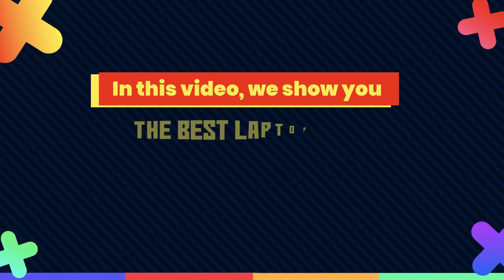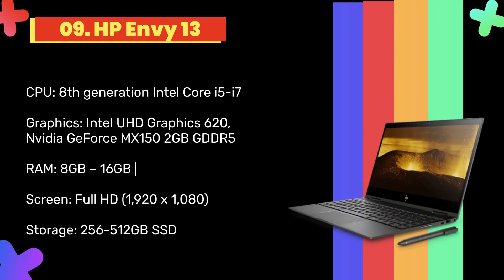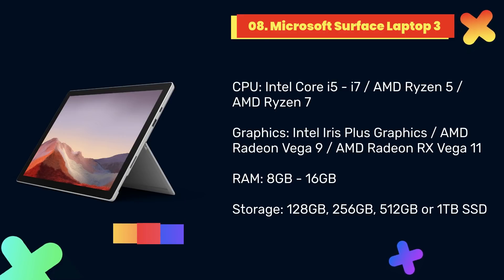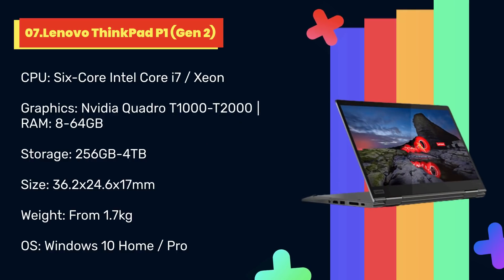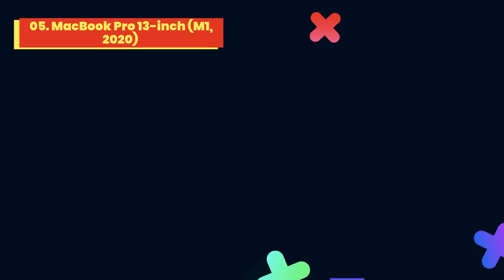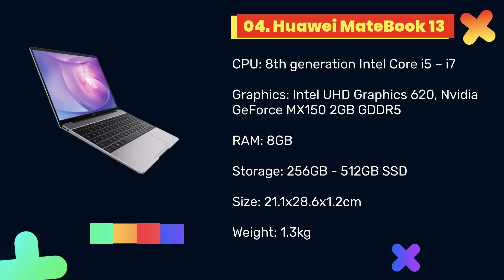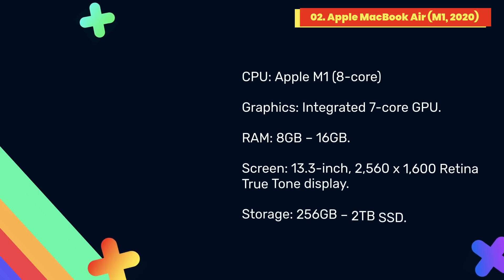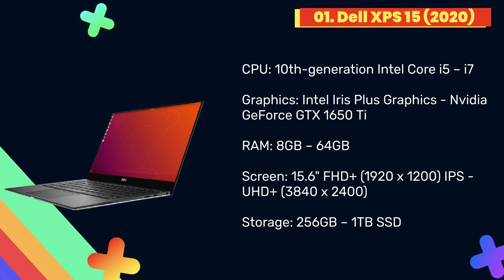Best Laptop for Programming in 2021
Best Laptop for Programming : Complete List with Features & Details - 2021

1. Dell XPS 15 (2020)

2. Apple MacBook Air (M1, 2020)

3. LG Gram 17 (2021)

4. Huawei MateBook 13

5 . MacBook Pro 13-inch (M1, 2020)

6 . Dell Inspiron 14 5000

7 . Lenovo Think

8 . Microsoft Surface Laptop 3

9. HP Envy 13

10. Google Pixelbook Go

Which laptop brand is best for Programming?
Are gaming laptops good for Programming?
Which is the best laptop for Programming?
Which is the best laptop for Programming in India?
Which is better for Programming, a MacBook or a Windows laptop?
What is the best-offered laptop for Programming?